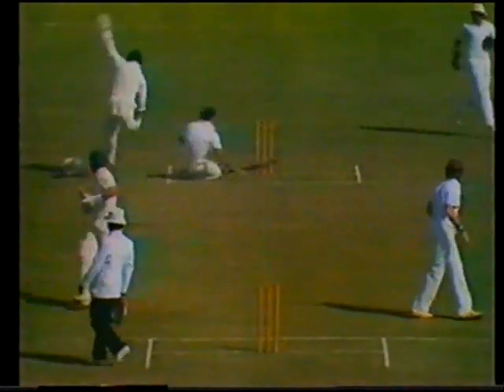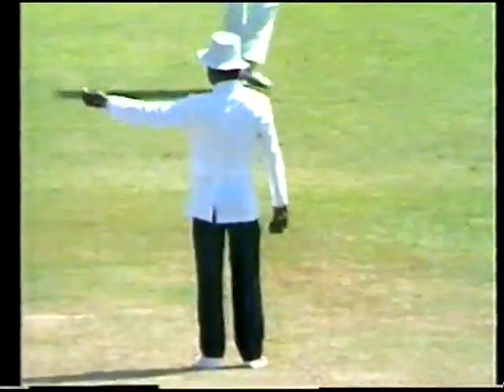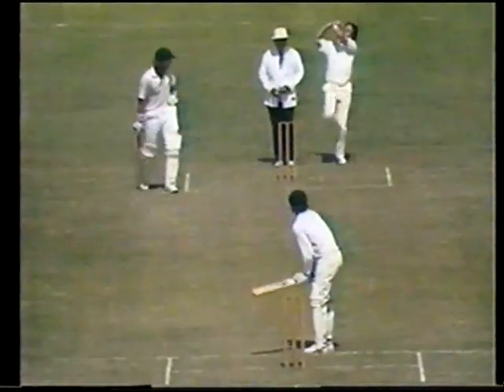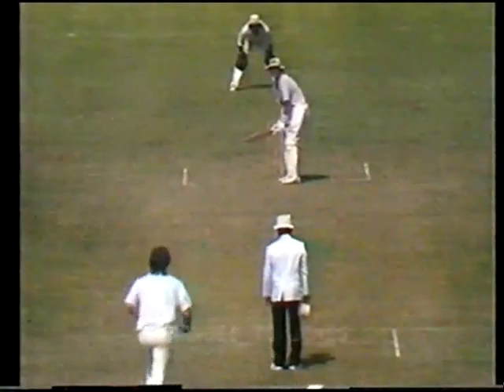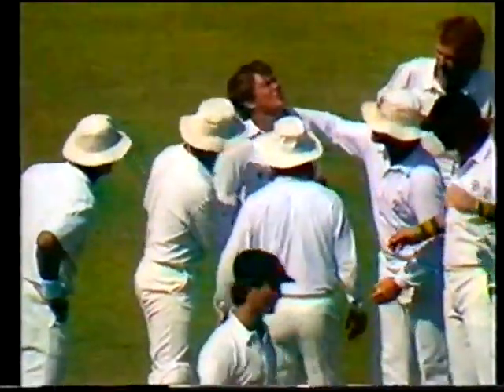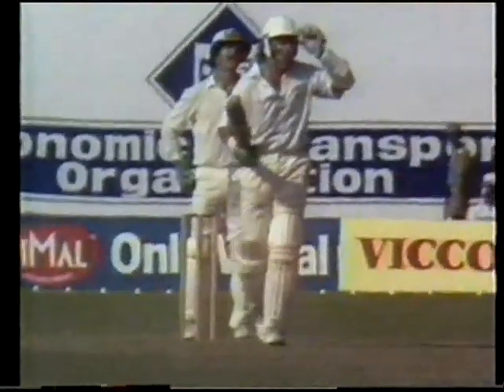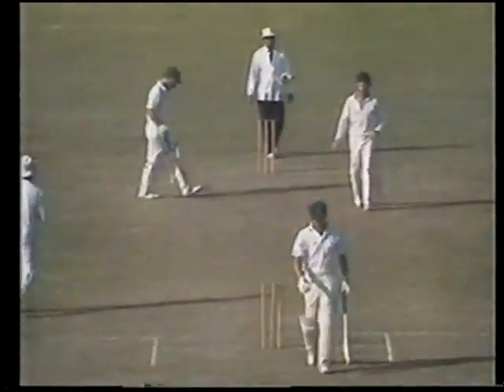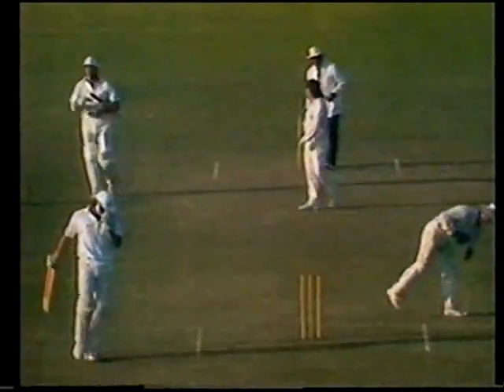Australia V Zimbabwe 1987 World Cup